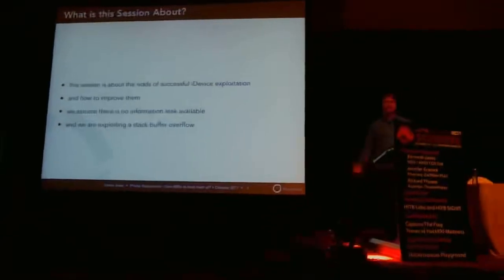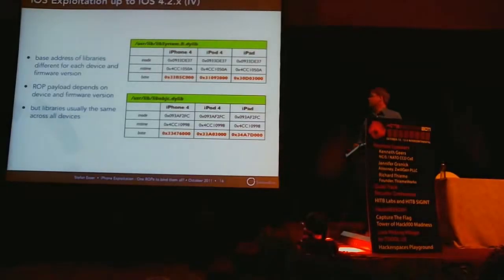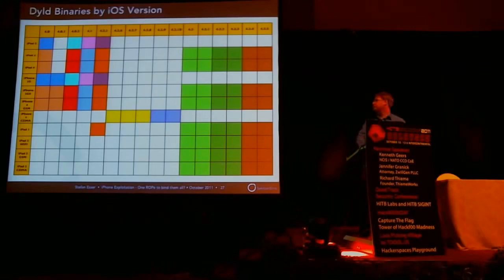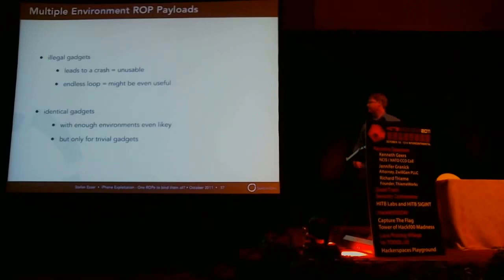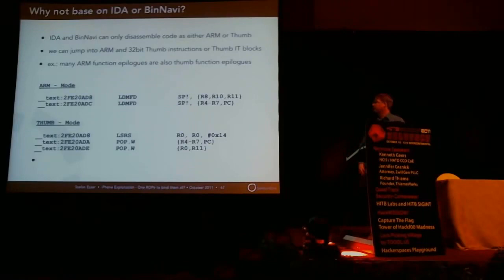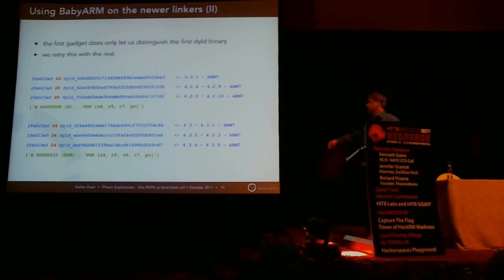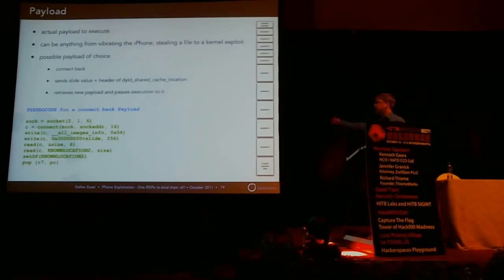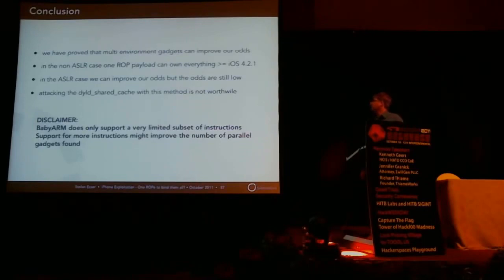Stefan Esser IPhone Exploitation One ROPe to Bind Them All